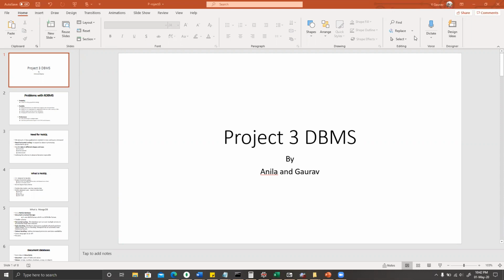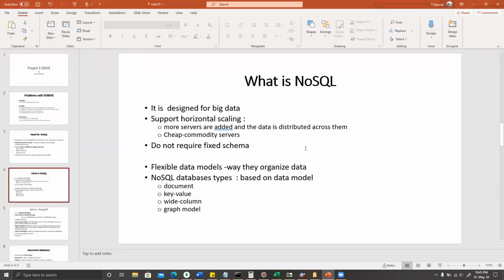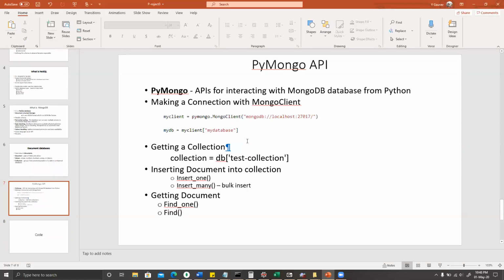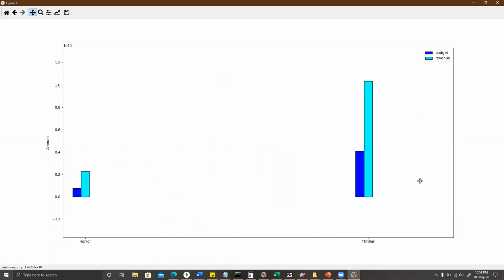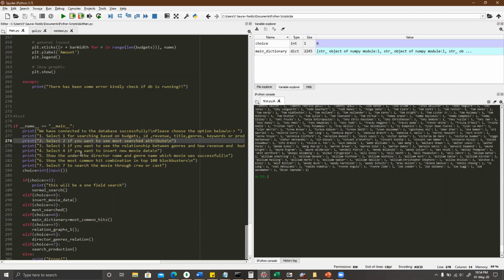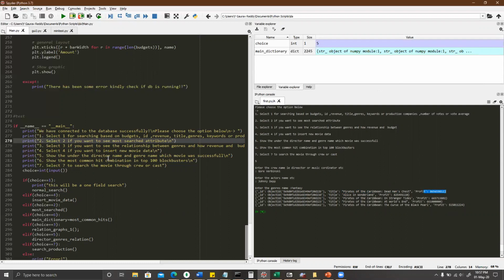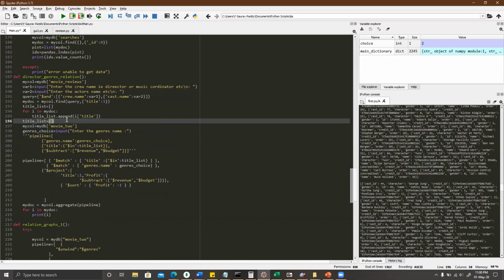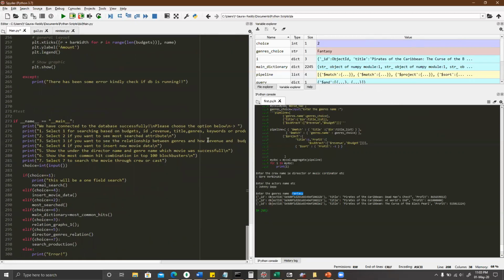Movie based recommend and information retrieval system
This is my Project 3 for CS532 we have built this using Mongodb and Python